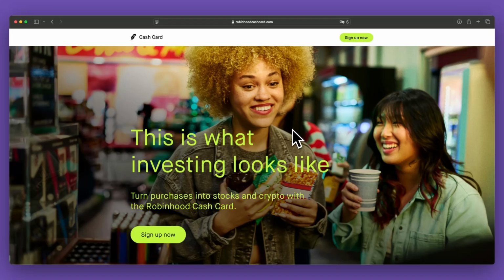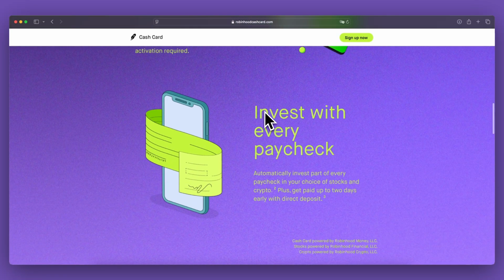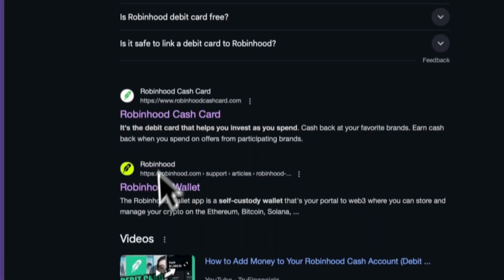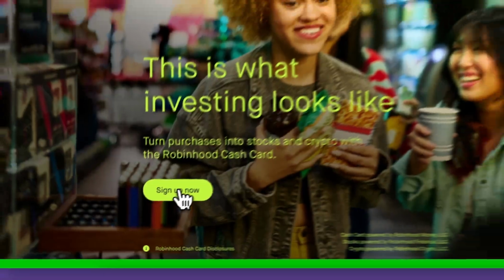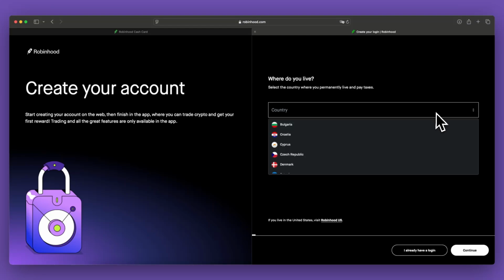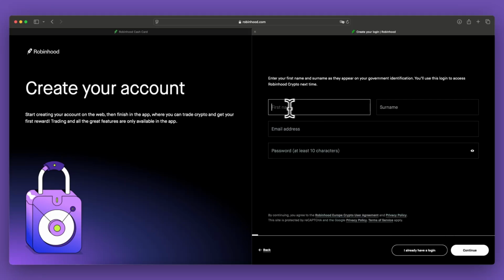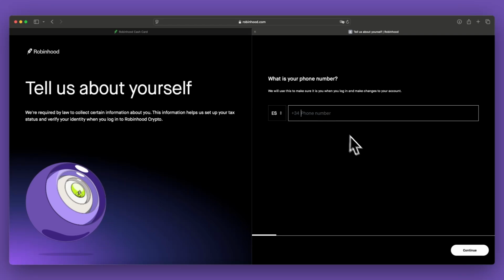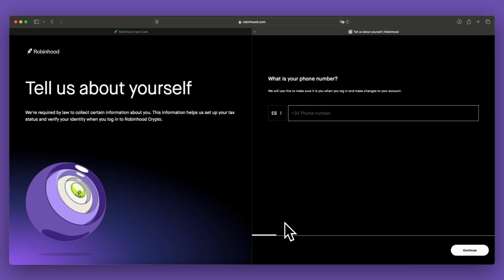How to Get Robinhood Cash Card - Step by Step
In this video, I'll show you How to Get Robinhood Cash Card.
If you're interested in getting the Robinhood Cash Card to make purchases, earn cash back, and integrate with your Robinhood account, this tutorial will guide you through the application process and benefits. Learn how to apply for the card, the requirements, and the features it offers. 💳💸